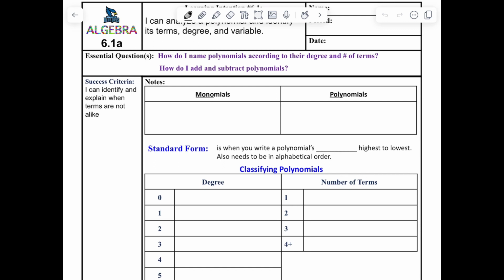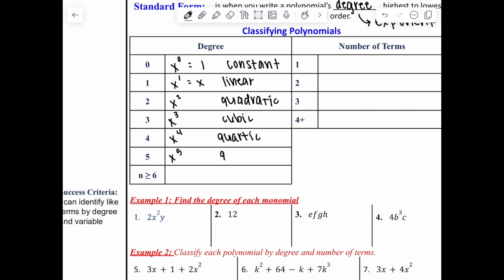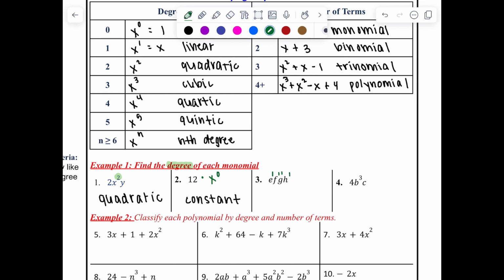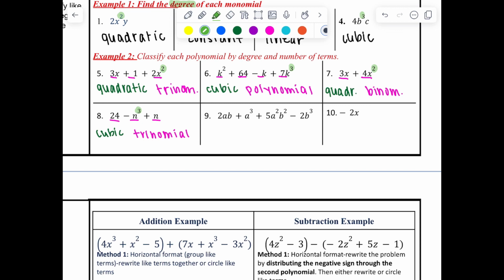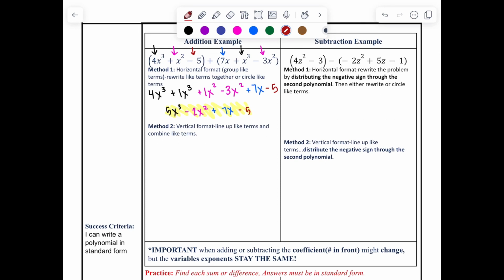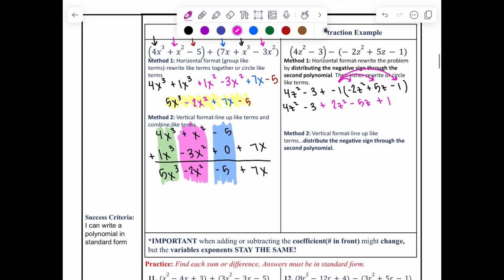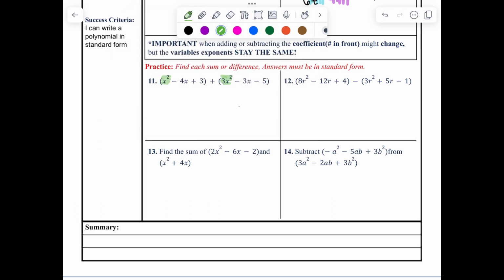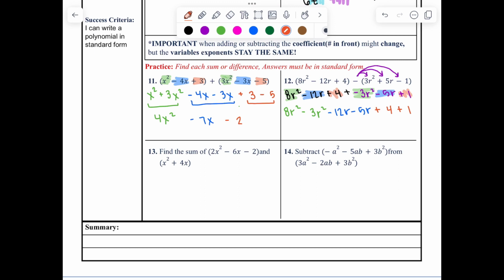6.1a Name and Classify Polynomials